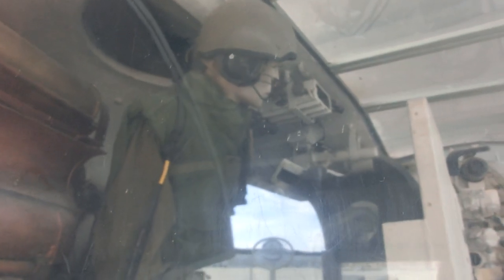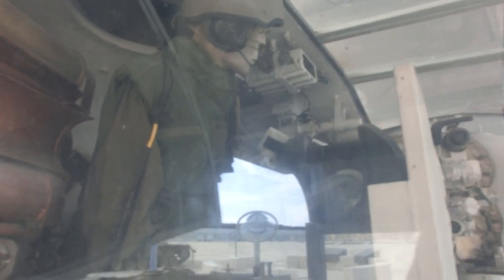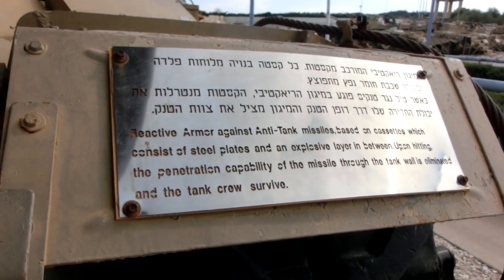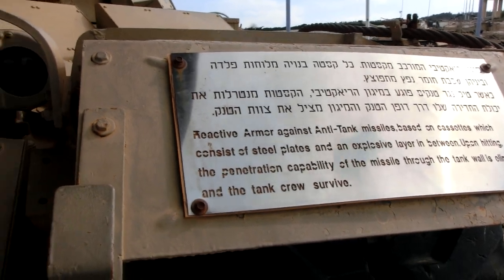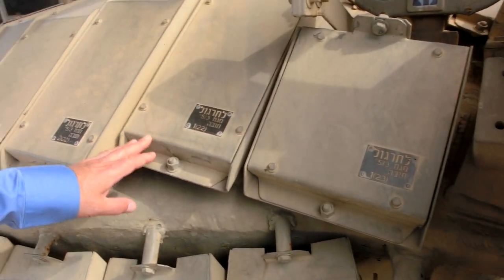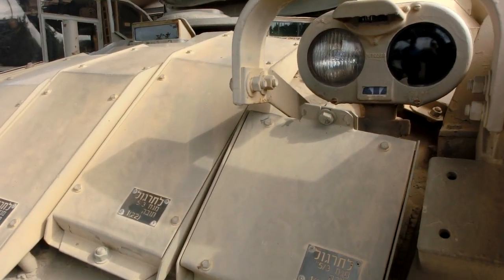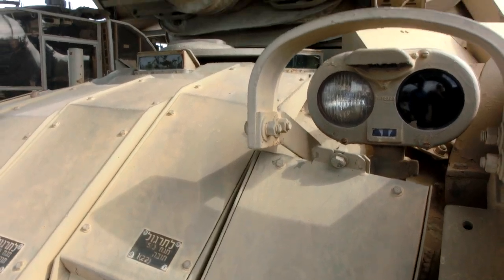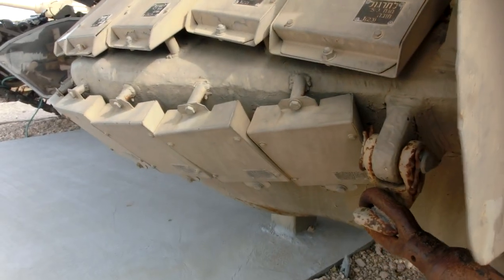Herzel Laor explains about the M48 Patton Tank internal structure -2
Full Play-list Outdoor IDf Armour Museum

Yad LaShiryon - The Armor Corps Memorial Site.

CIMG2032 Herzel Laor explains  the M60A1 internals Cross section -2